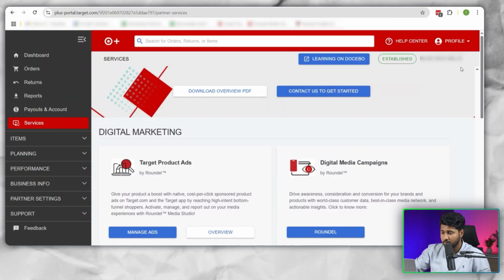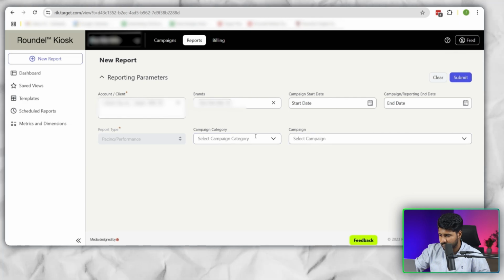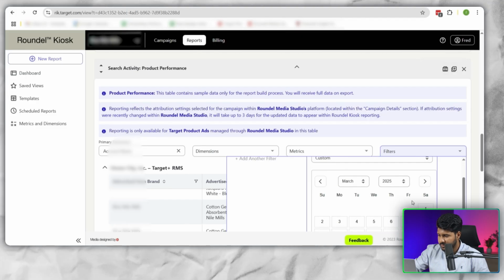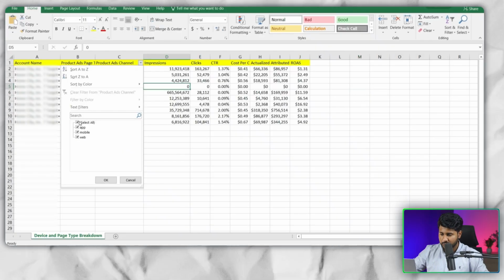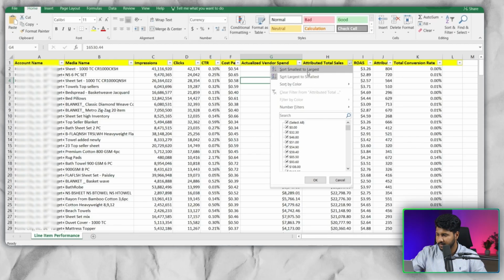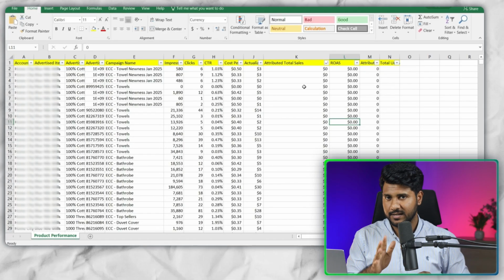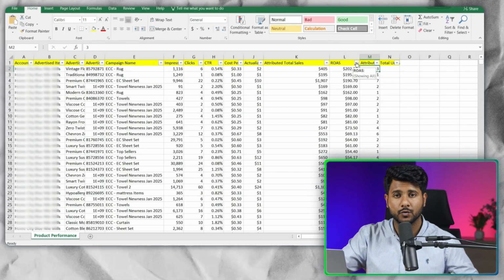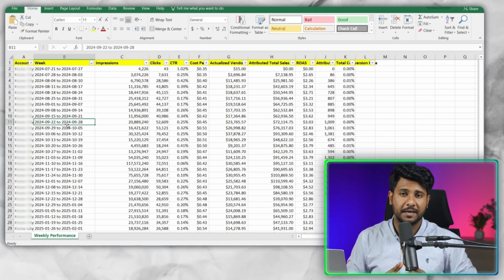Target Ads Report Analysis: Data-Driven Strategies to Optimize Your Campaigns for Maximum ROI !!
A target market is a specific group of potential customers that a business aims to reach with its products or services. This group is identified based on characteristics such as: Demographics, Geographics, Psychographics, Behavioral factors. By focusing on a target market, businesses can tailor their marketing strategies, product offerings, and messaging to meet the needs and preferences of that particular group, increasing the chances of success.

Running campaigns is not enough to reach your goal. You need to track their performance and make adjustments based on data. To track campaigns performance you will need to see different type reports such as Weekly performance report, Device and page type Breakdown, product performance, and Line item performance.

Are you still struggling to understand how to download reports and analyze data from there? In this video, we’ll show the way of your smooth journey on Target marketplace by analysing different type data.

✅Campaigns Overview
✅Reports
✅Reporting Parameters
✅Report Downloading
✅Report Type Analysis

Time Stamp:
[0:00] - Introduction
[1:10] - Report Type
[03:10] - Product Performance Report
[04:52] - Device and page type Breakdown
[06:00] - Line item performance Analysis
[07:35] -  Product Performance Analysis
[10:30] - Weekly performance report Analysis
[11:20] - Outro